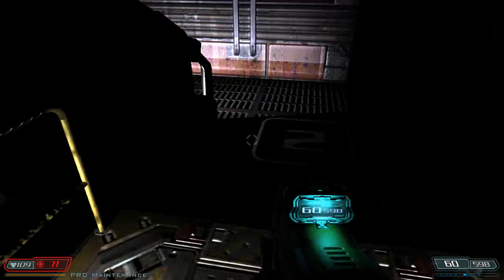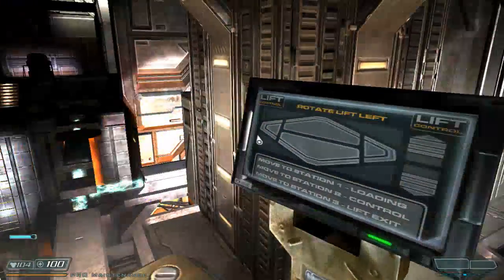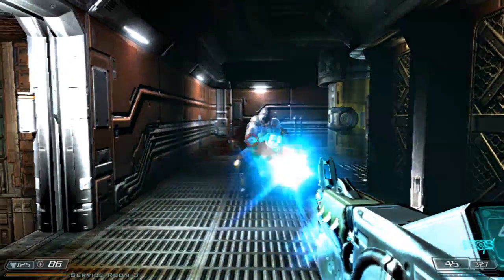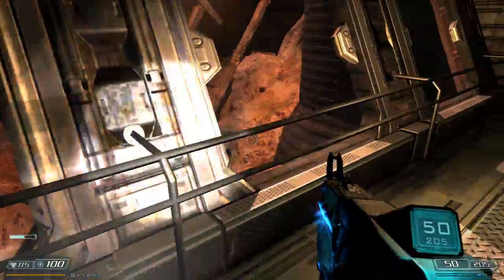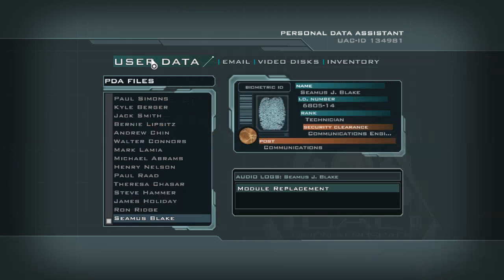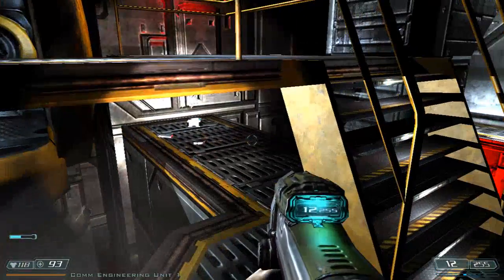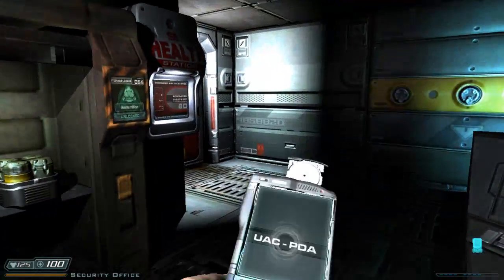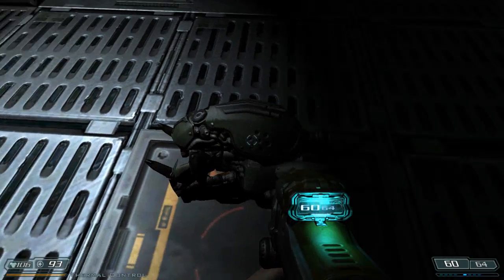Let's Play: Doom 3: BFG Edition (Part 8) - COMMUNICATE WITH THOSE FREAKS!!!!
Tsuyu Asui continues exploring the Comm Transfer and fight some more freakish demons to reach the Communication Tower.